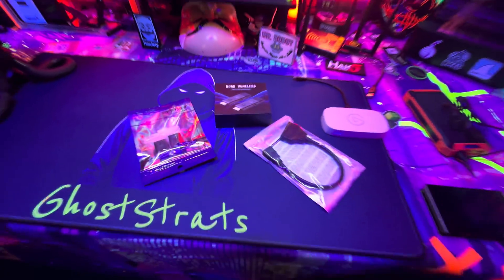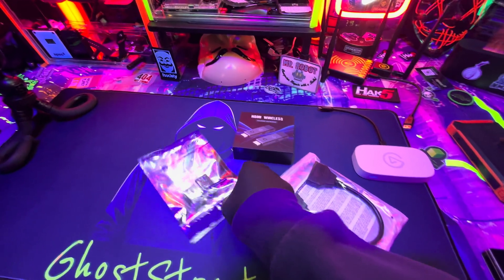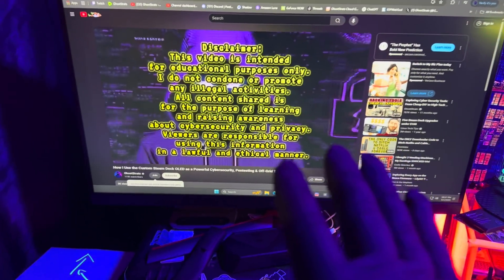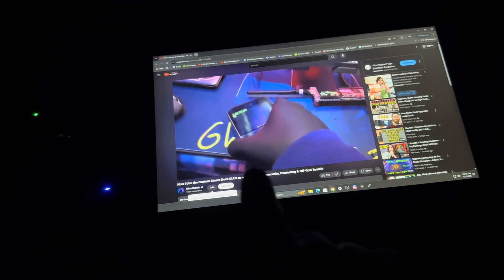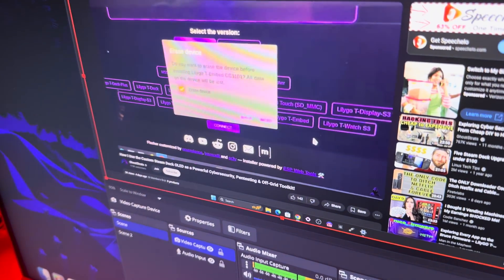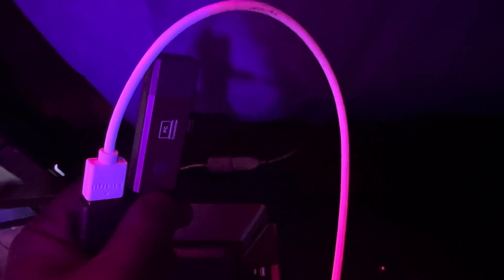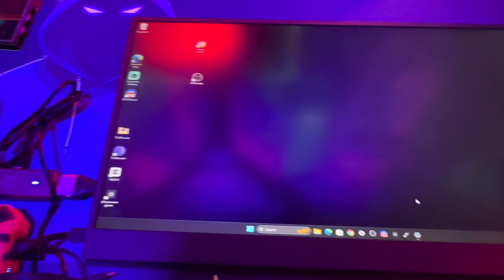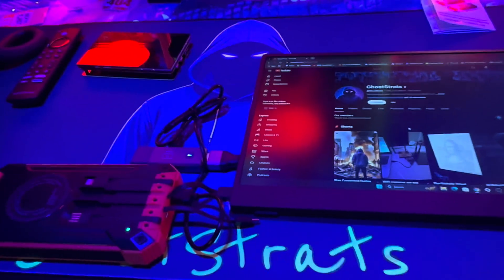I Built a DIY Cybersecurity Tool Using a Wireless HDMI Transmitter – Inspired by Hak5 Screen Crab!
In this video, I show how I transformed an everyday wireless HDMI transmitter and receiver into a budget-friendly cybersecurity tool for screen capture and pen testing. Inspired by the Hak5 Screen Crab, which was a bit out of my price range, I challenged myself to find a cheaper alternative—and it worked.

For under $100, I created a functional and wireless screen-capturing setup using a wireless HDMI kit paired with an Elgato capture card (though any HDMI capture device should work). I tested the range and performance—and the results surprised me!

This project is for educational and ethical cybersecurity purposes only. It’s a proof of concept for red team testing and responsible experimentation.

Tools Used:
 • Wireless HDMI Transmitter/Receiver
 • Elgato Capture Card
 • Basic household items + creative thinking

If you’re into DIY hacking tools, red teaming, or just want to learn new cybersecurity tricks on a budget—this one’s for you.